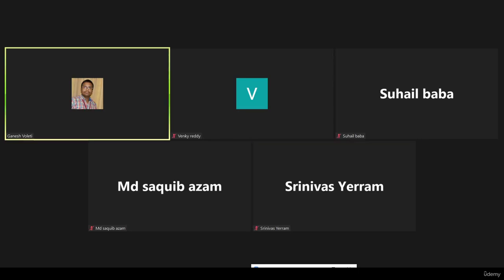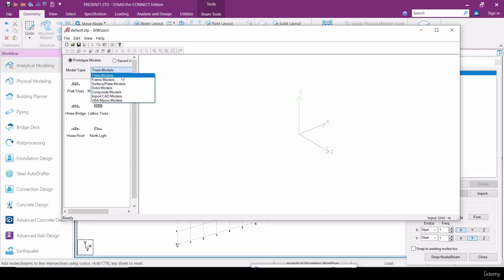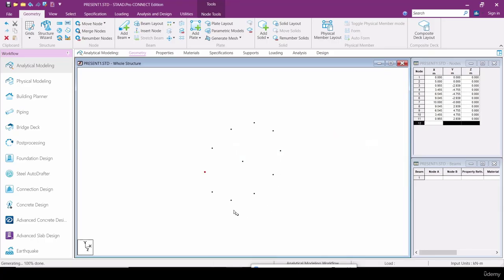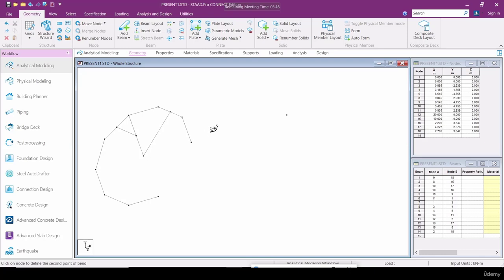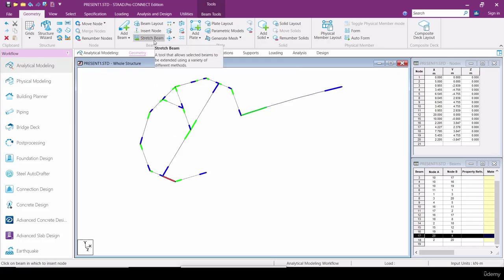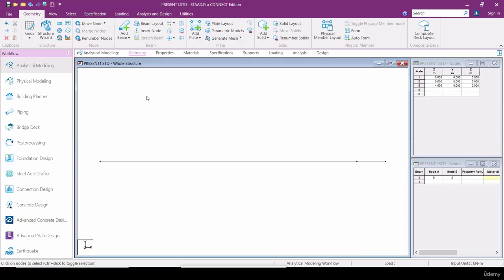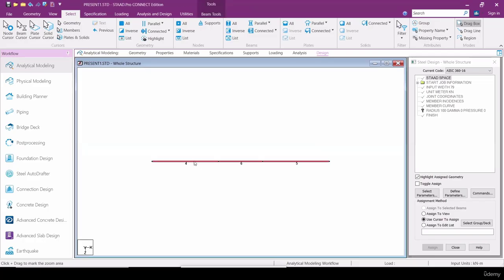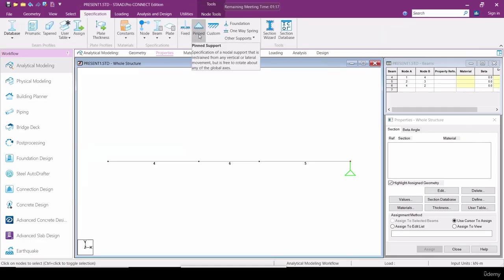PEB Design (Part-8)